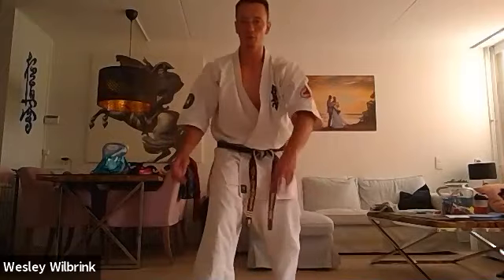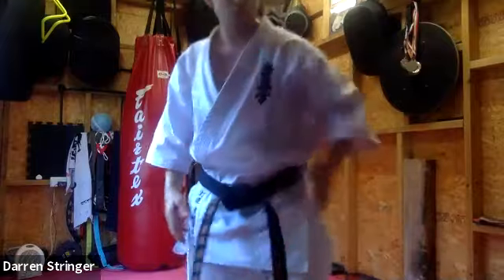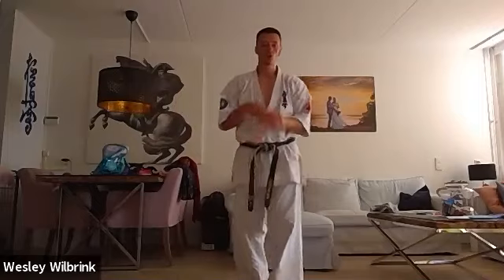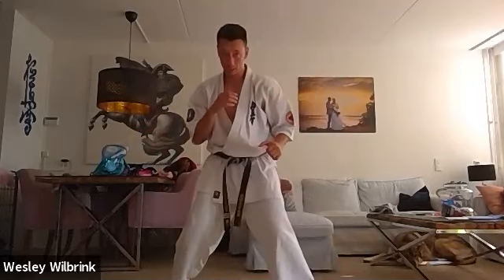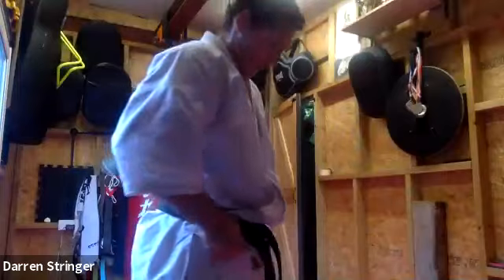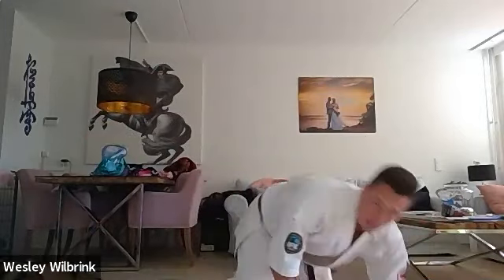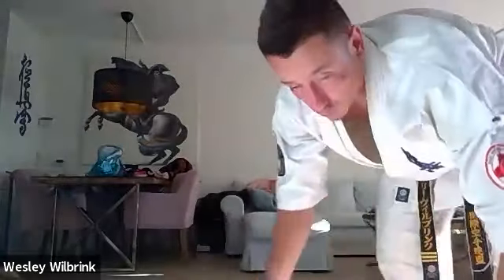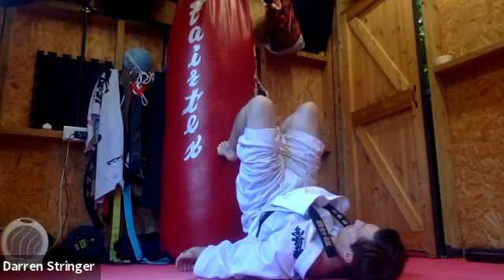Thunder Thursday with KRT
Booyyaahhhh,

A very very veryyyyyyy HOT day. Over 30 degrees but still a big group training hard and sensible with eachother.

Today we had the focus on movements with the feet to be surprising for the opponents. Lots and lots of sit-ups but also a lot of different angles for everyone. Big compliments for all who trained so hard in the heath!!

Tomorrow KRT has been invited to teach for IFK South America. We can;t wait for this one.

Team work really does make the dream work.

Osu
Team KRT
Darren and Wesley